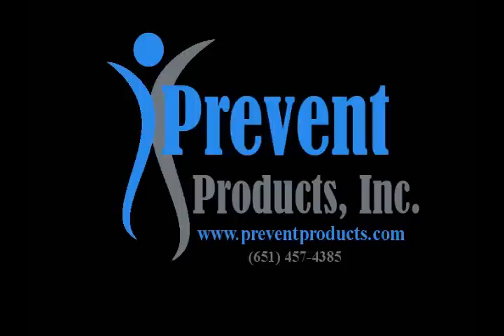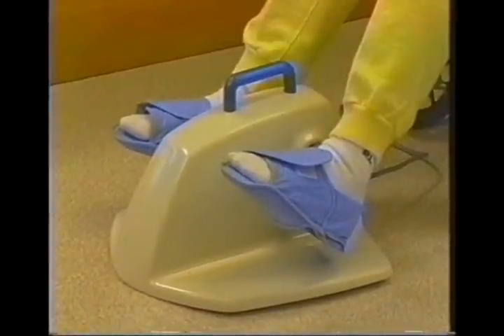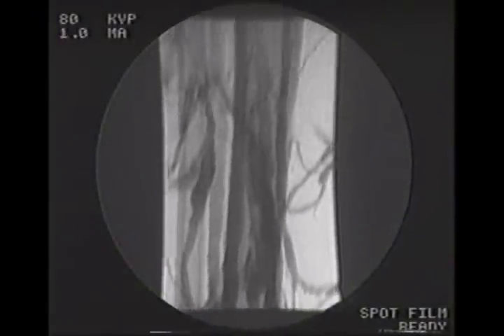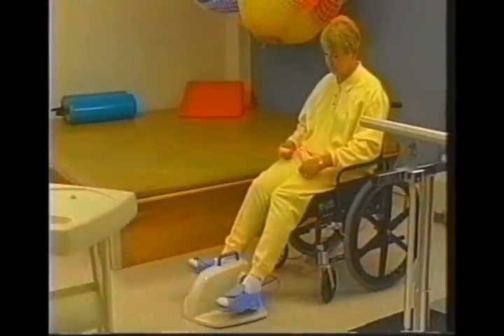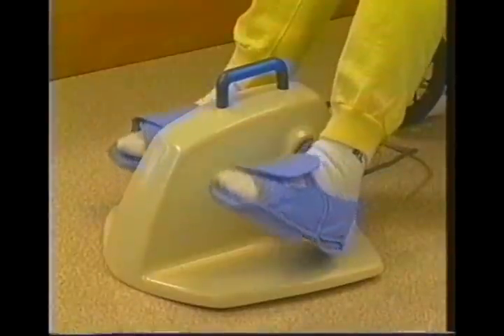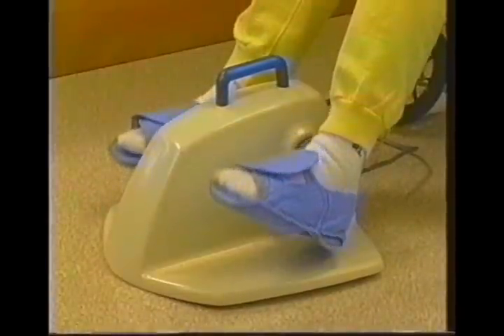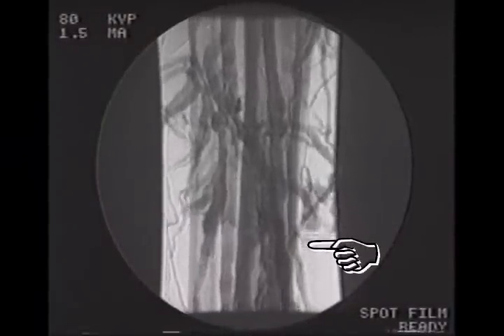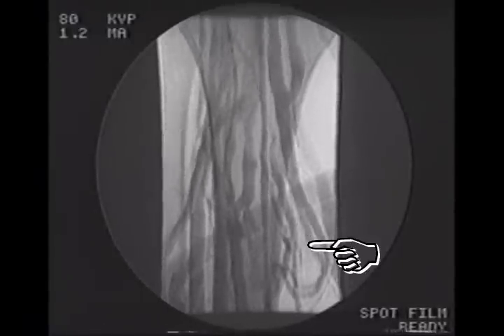Phlebo Pump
The PhleboPump is intended to enhance circulation in the lower leg to:
 1. help prevent deep vein thrombosis
 2. help prevent venous stasis and blood pooling in the legs
 3. help the normal healing of leg ulcers and wounds
 4. increase skin blood flow
 5. reduce edema